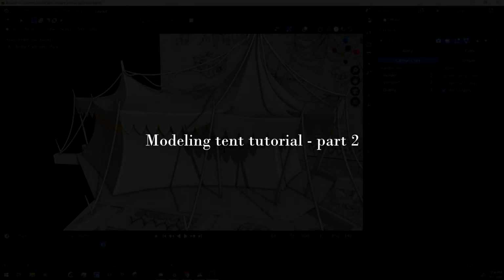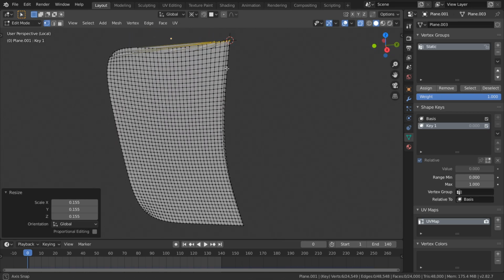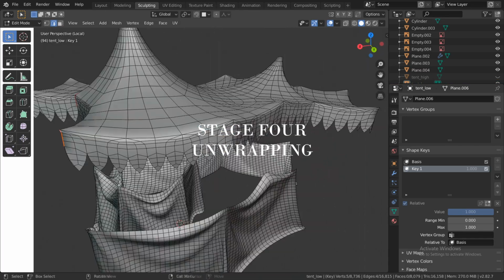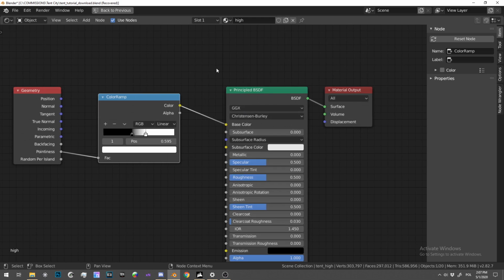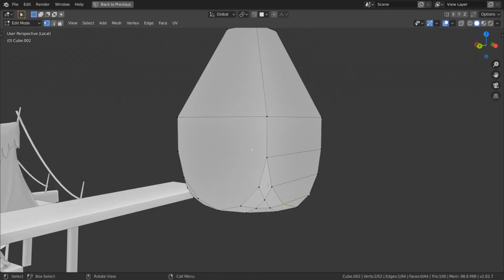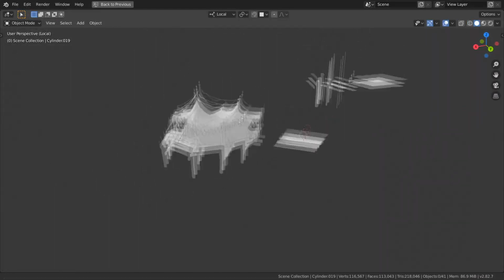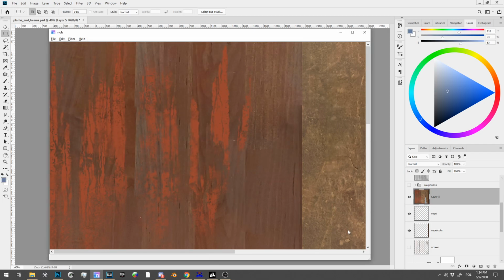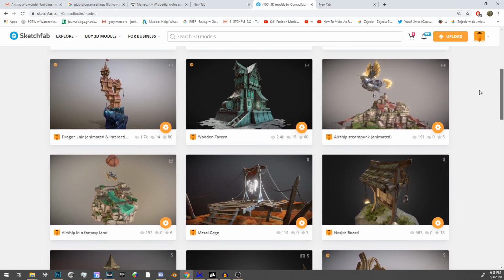Modeling tent tutorial - Part 2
In this part we take it to the next level - cloth simulation, sculpting, more modeling and texturing.